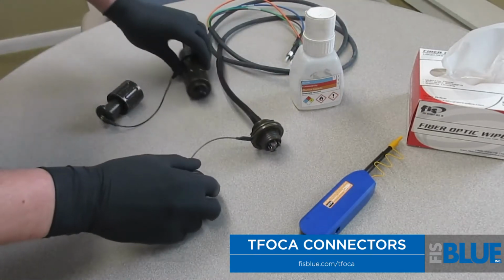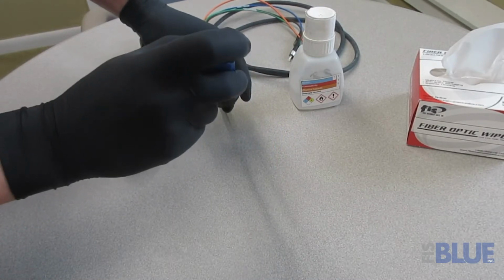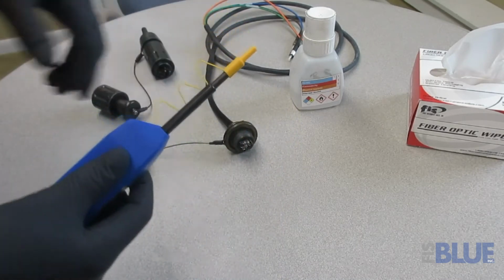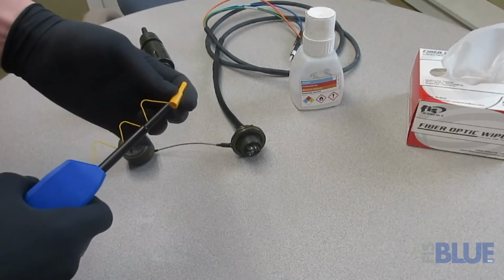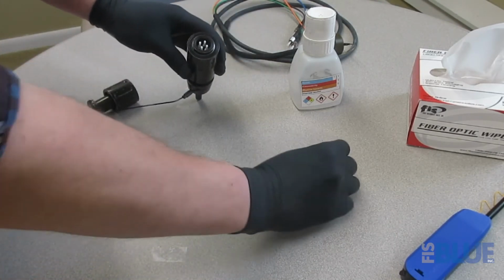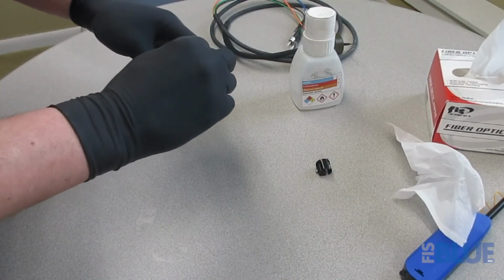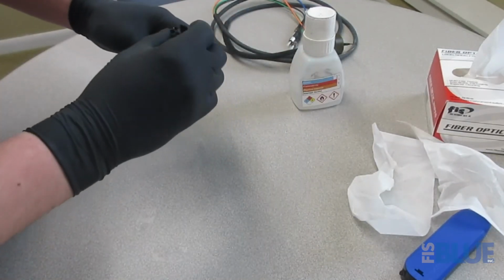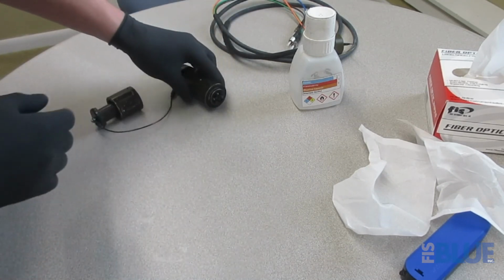Cleaning TFOCA-II Connectors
In this video, we are going to show you the proper way to clean TFOCA-II connectors.